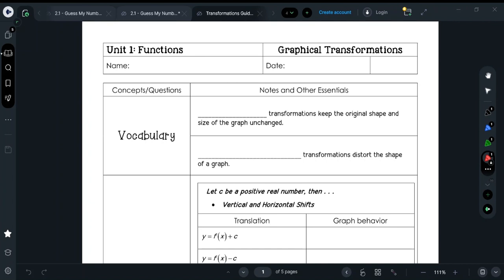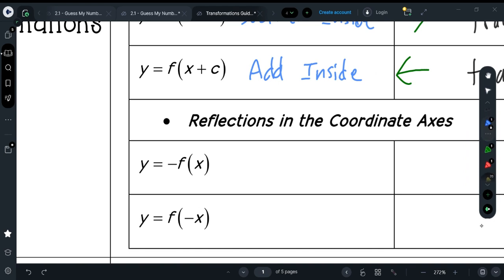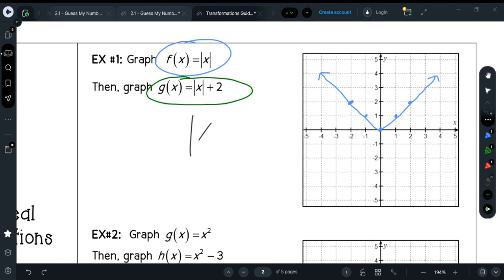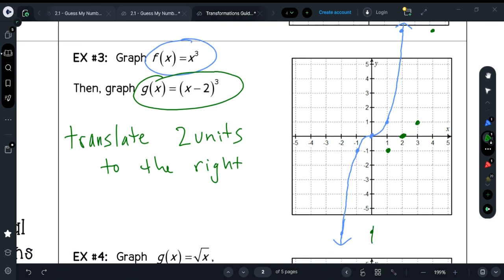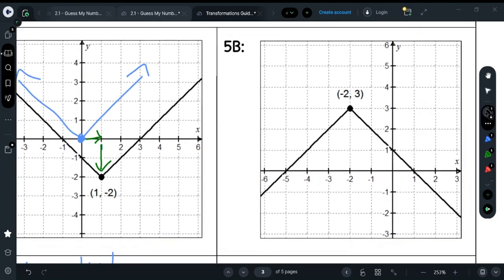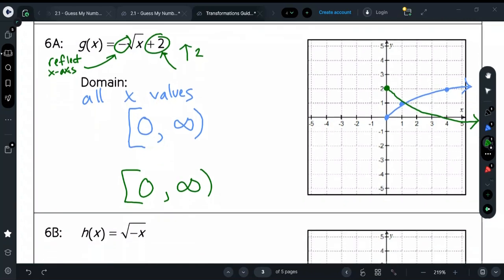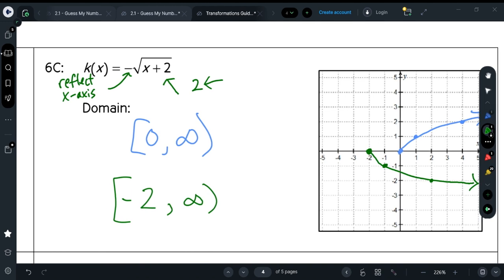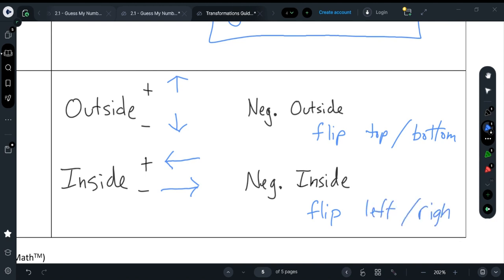Unit 1B - Function Transformations